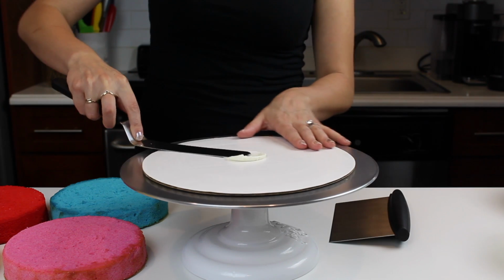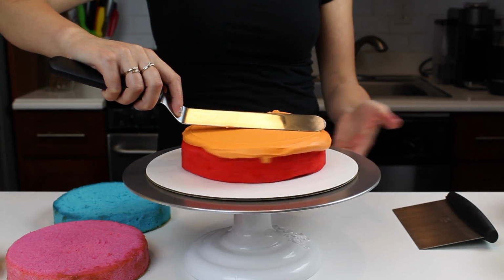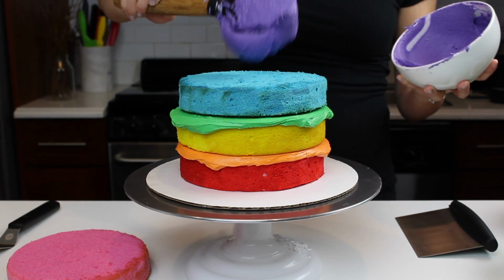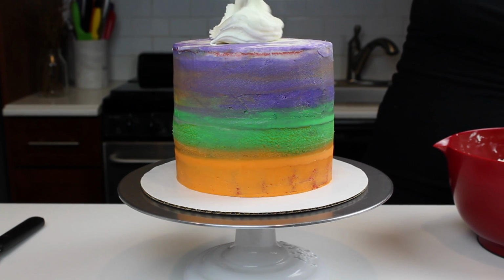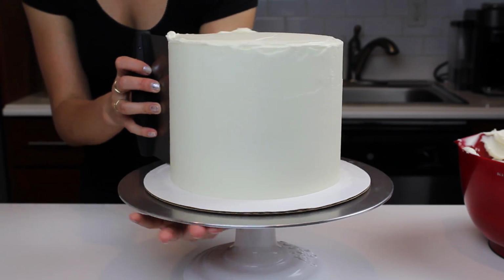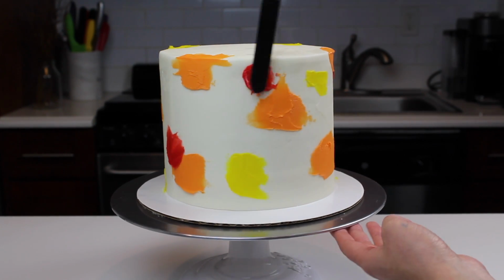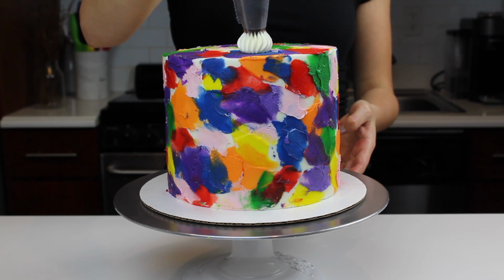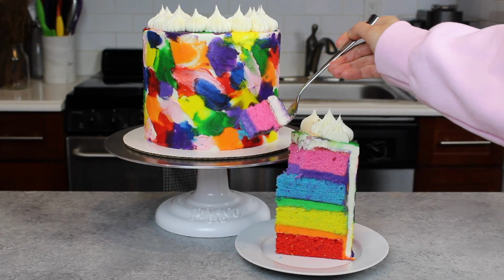How To Make A Rainbow Layer Cake | CHELSWEETS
I am a big fan of color, but hate all the dishes rainbow cakes make! Making six different colors of cake batter is such a pain. To mix things up, this rainbow layer cake creates the rainbow using both the cake layers AND the frosting!!

While I'm fully aware of ROYGBV, I went a little wild and threw a pink cake layer on top. My vanilla layer cake recipe makes four, seven-inch layers, and I didnt want to waste any batter.

However, you could make three, eight-inch cake layers, and omit the fourth cake layer if you really want to stick to colors of the visual spectrum.

If you want to make this cake, the full recipe can be found